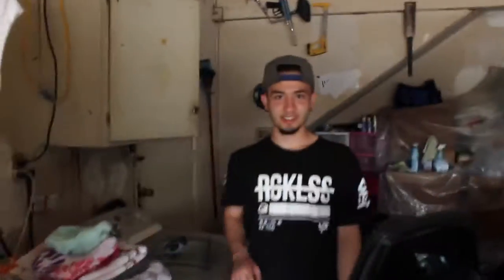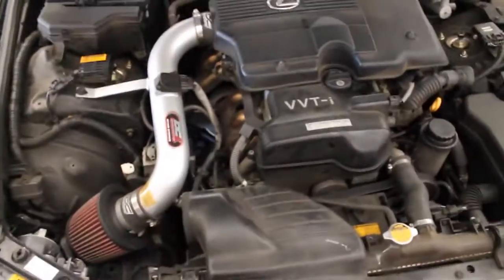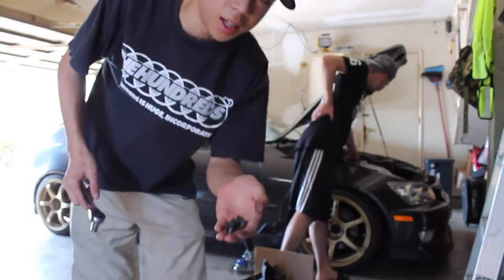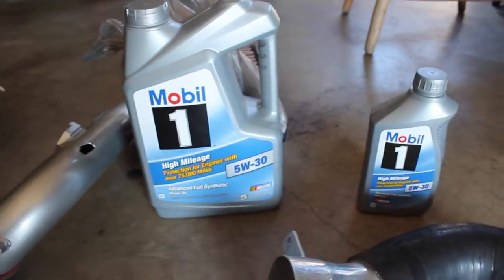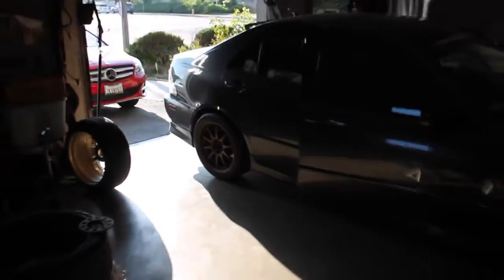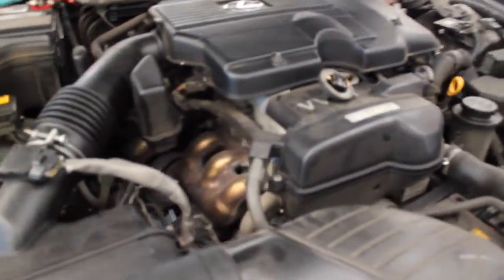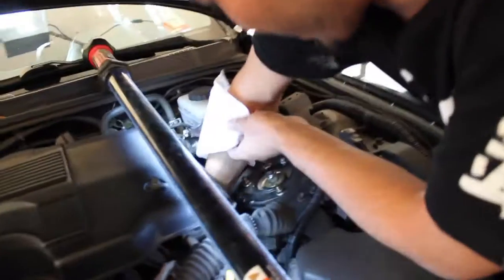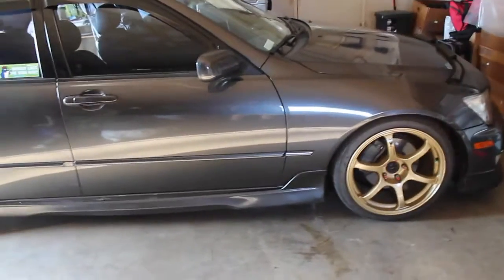RICER oil change/car maintenance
THIS VIDEO IS FOR ENTERNTAINMENT PURPOSES ONLY.  Do not take anything I say seriously in this video because it can cause damage in which I am not responsible for.

Song: Rob $tone - Suspects ft. Spooks (Dir. Alex Vibe)